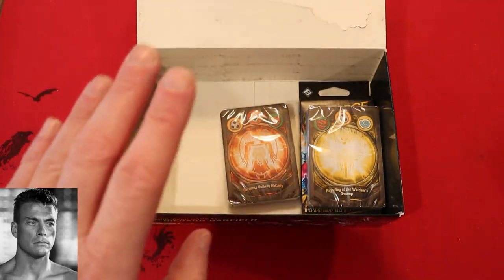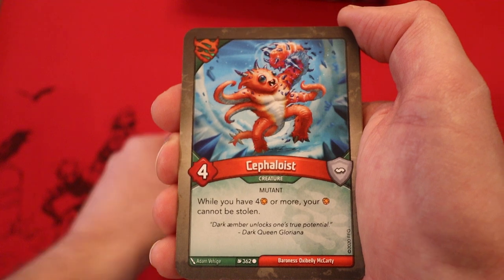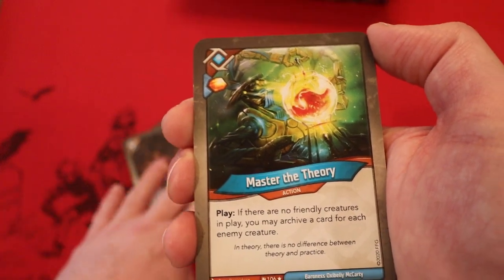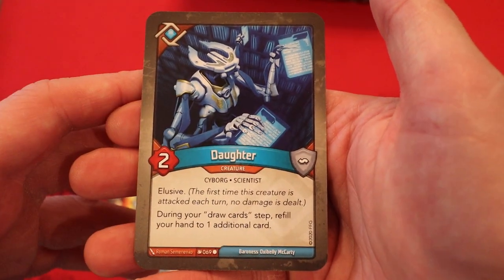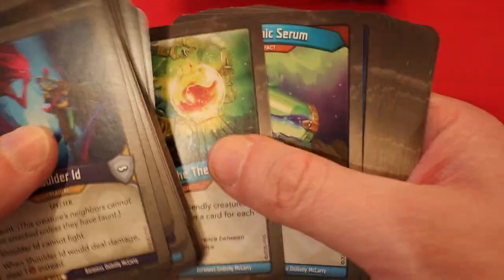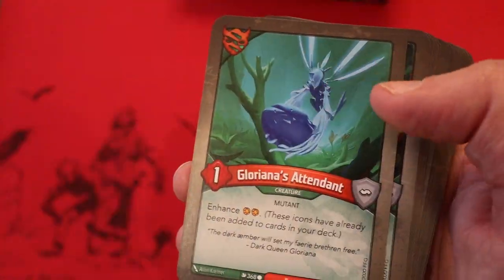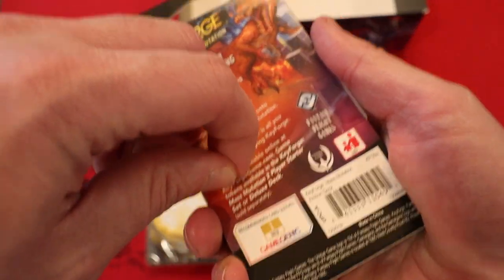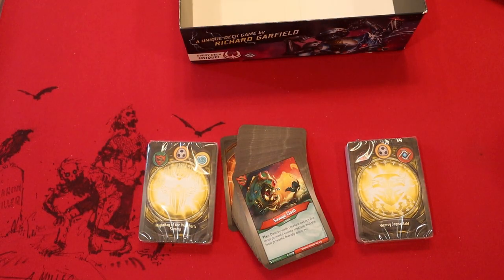Keyforge - Double Vault's Blessing And How Many Mutants?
We continue our You Decide series with a really good looking deck, what do you think?

Write a note and send it to:
Jean Claude